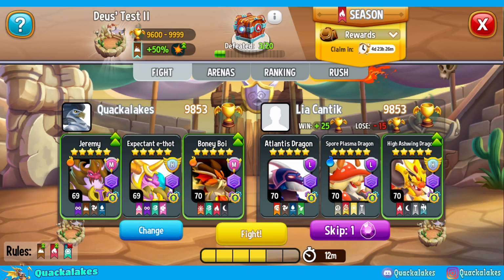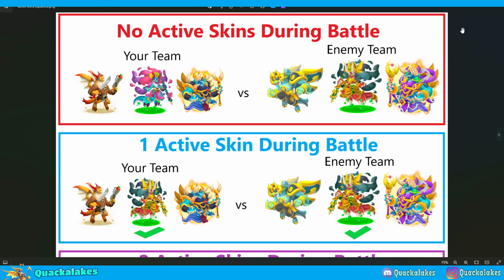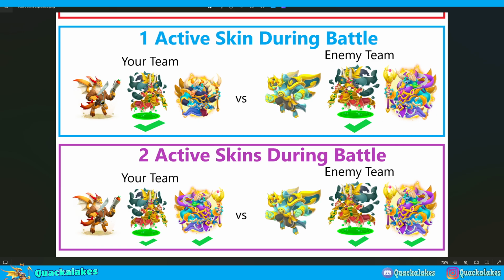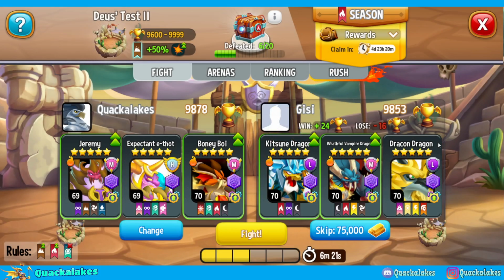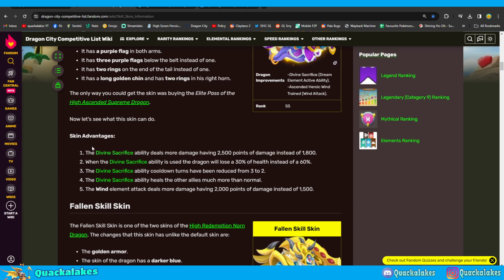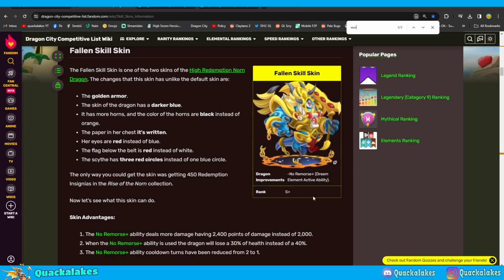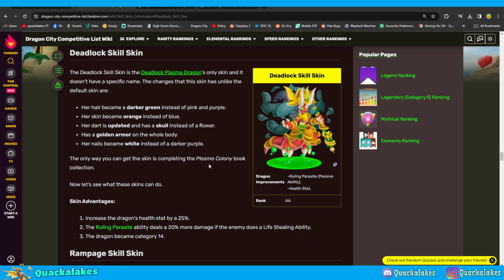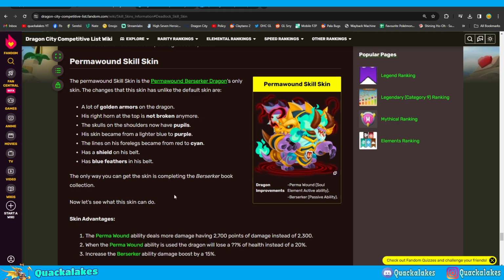Everything You Need to Know about SKILL SKINS in Dragon City 2024! Is DC Actually Pay to LOSE?!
Hi there! So today I thought I would go through information regarding skill skins, because the game honestly does a pretty poor job of letting you access this information!

Now, when I say "is Dragon City pay to lose" I'm referring to the fact that for those who buy skill skins, this means that now they will see enemies with these skins too, whereas if they never bought these skins, they would only face the skinless versions. In some cases, if you don't level up your own skinned dragon fully, you could end up screwing yourself over, so it's something you definitely should be aware of before going for these skill skins!